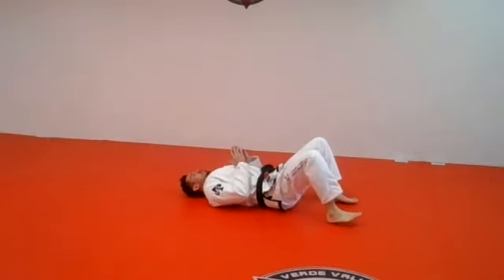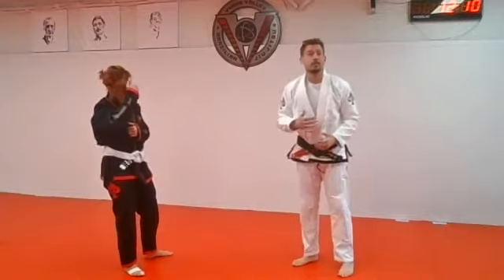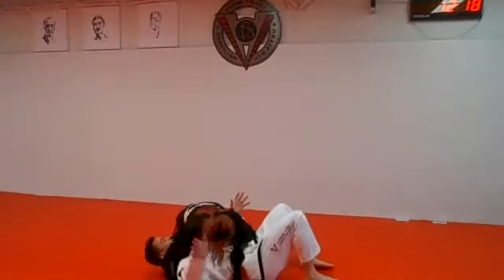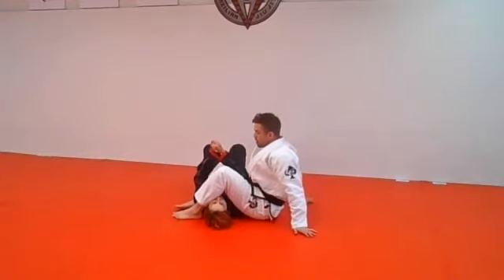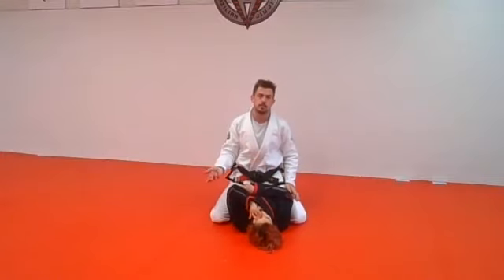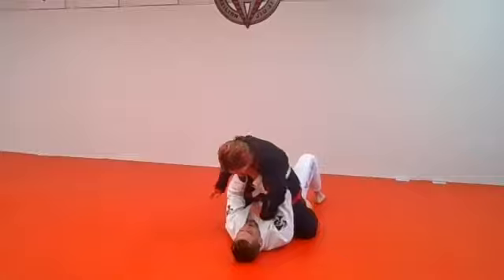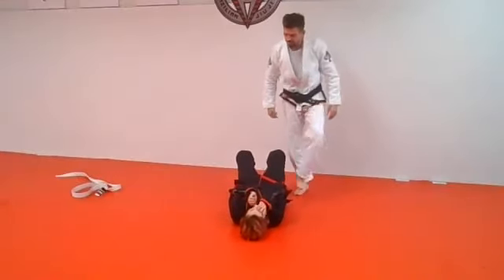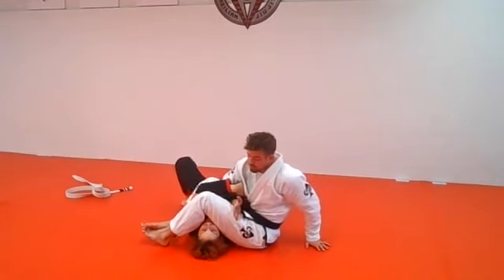Gracie Fundamentals 6 - Guillotine Defense (Standing) - Armlock (Mount)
Gracie Fundamentals is our beginners self defense program for adults. In this program, you will learn 46 techniques of Gracie Jiu-Jitsu. Each one-hour lesson addresses one standing and one ground technique, which are broken down into simplified drills to facilitate the learning process.